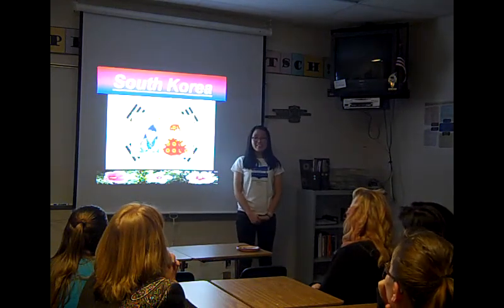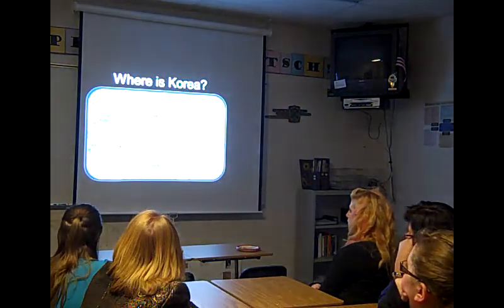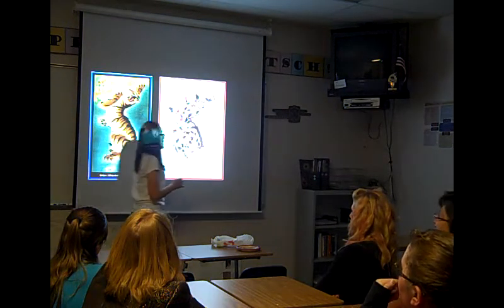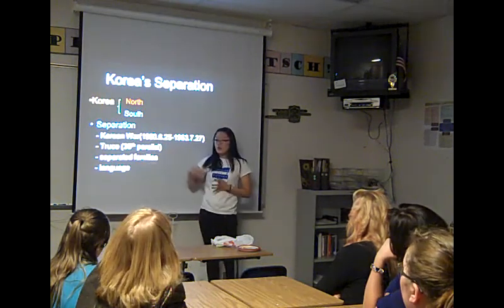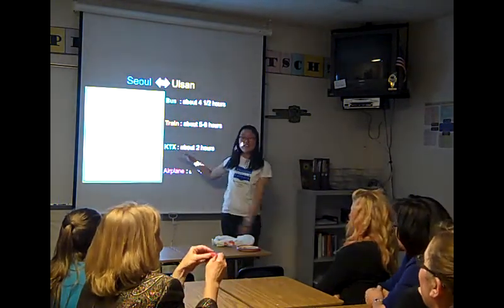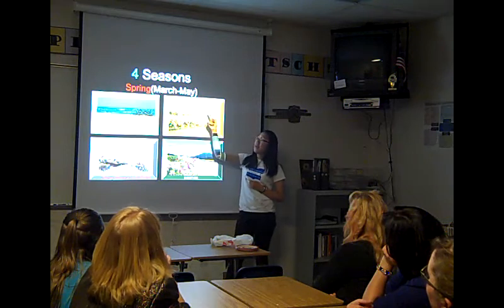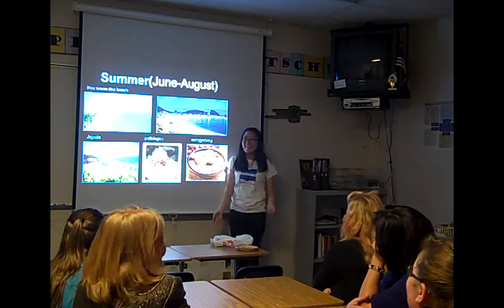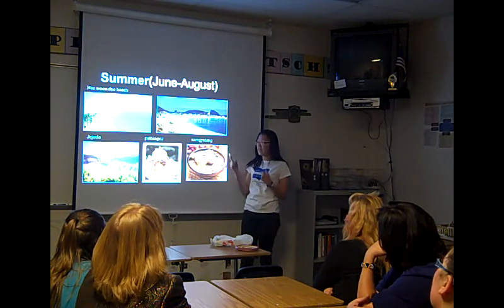Jihyeon Kim presentation 1/6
Jihyeon Kim's South Korea presentation 1